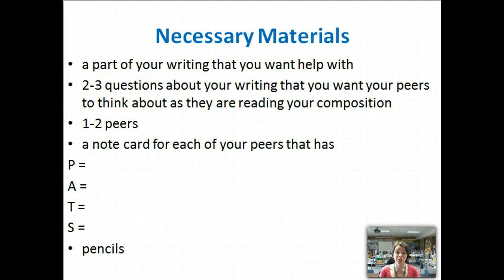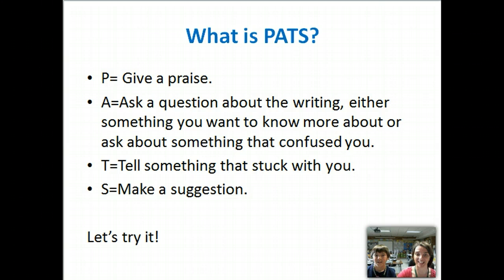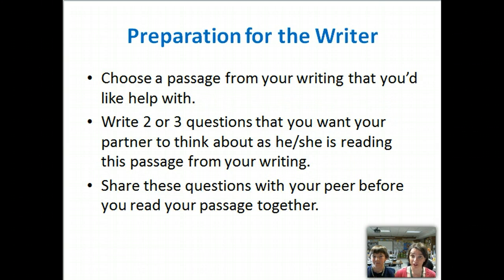Peer Editing Using PATS for All Ages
Are you a writer?  Of course, you are!  We all are.  Come explore how to get valuable feedback for your writing in an easy and efficient way.